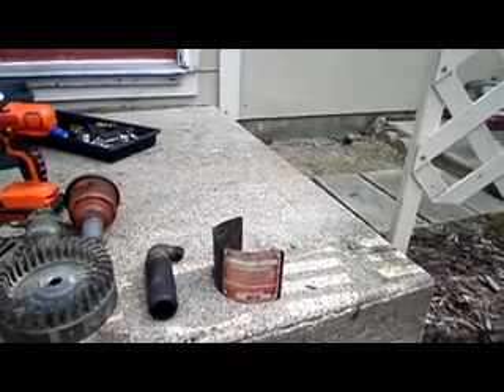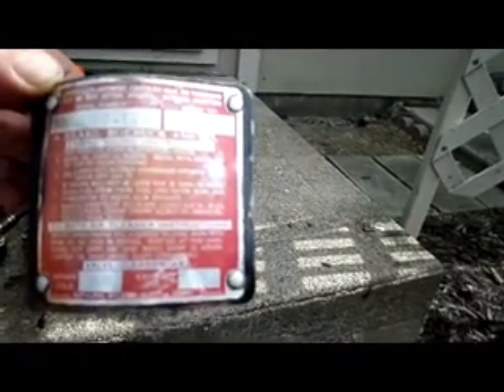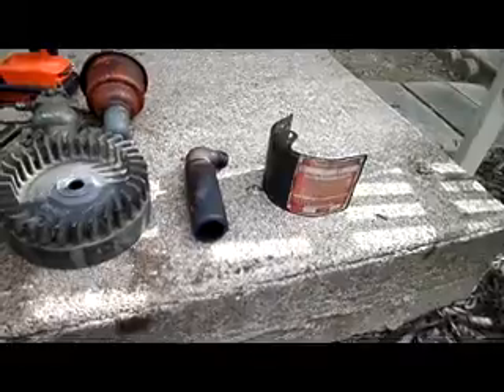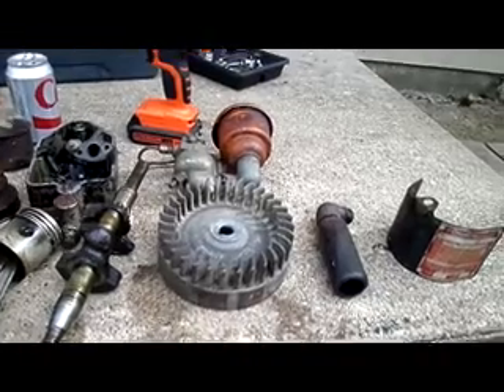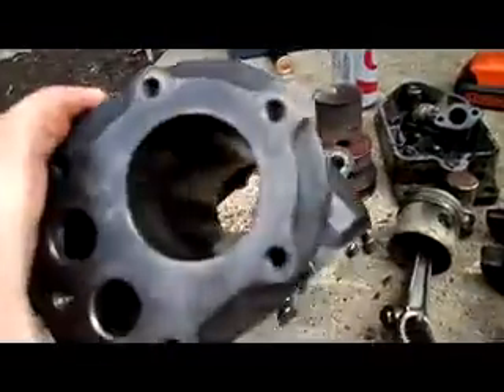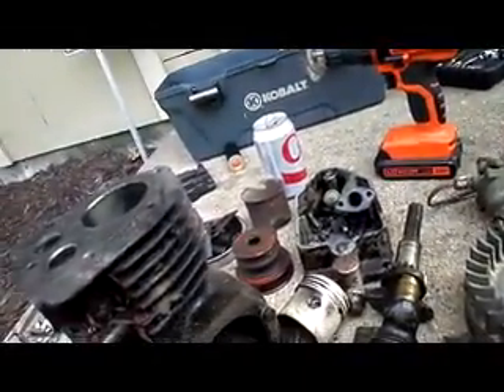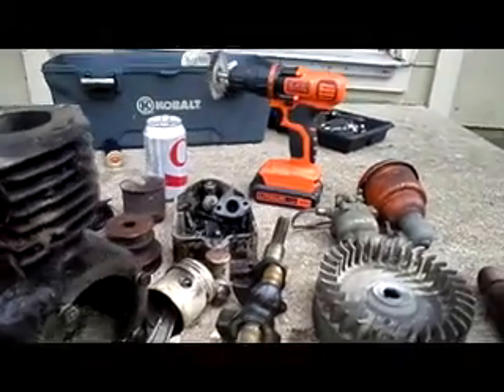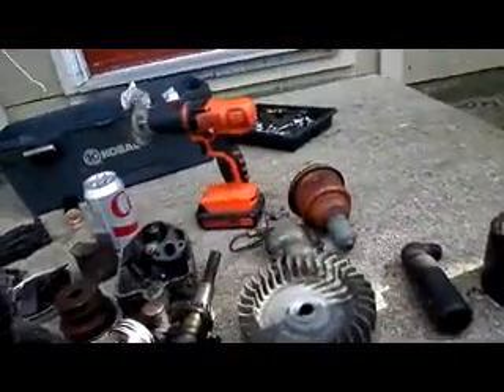Model N Project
This is my Model N project. This particular engine was made for Sears and Roebuck by Briggs and Stratton. I picked this engine up at the Lancaster Old Car Show at the Fairfield County Fairgrounds.

So far, my research shows this engine was made in 1948, and I'm in need of a crankshaft, rings, and a piston. The original piston seems to have a bit of slop in the bore. Any assistance for parts will earn my undying gratitude.

The Model Number is 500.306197. The Serial Number is 970686. Fortunately, this one still had a quite legible ID Plate on it.

Forgive the video quality, as this is my first video and I'm using an old Samsung digital camera. Later videos should be steadier, as by then I'll have found my bloody tripod.